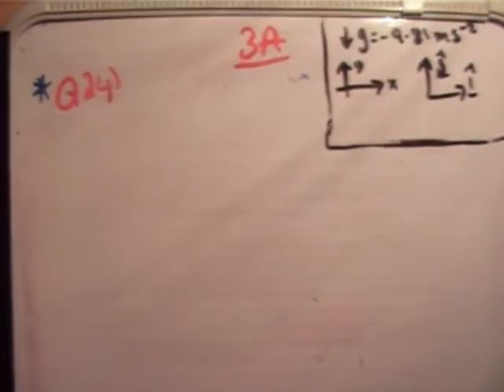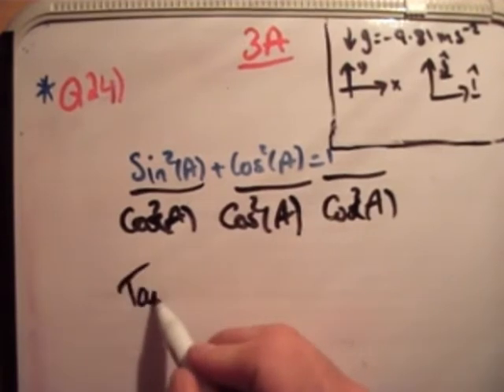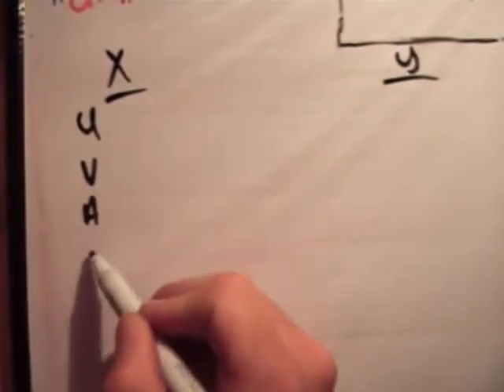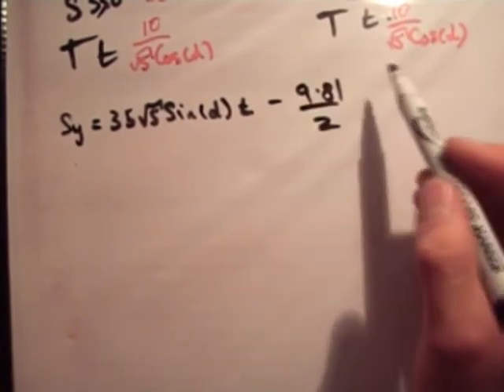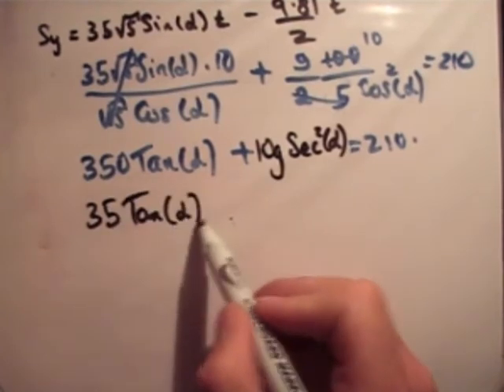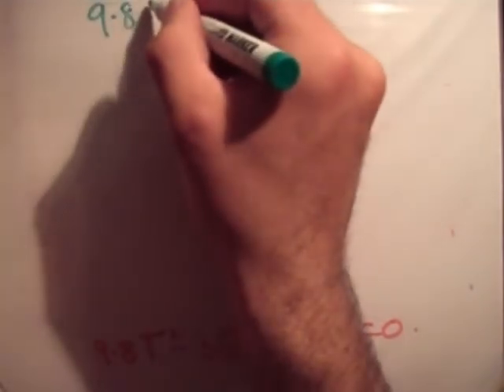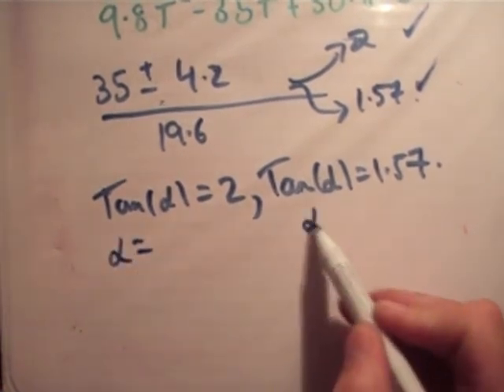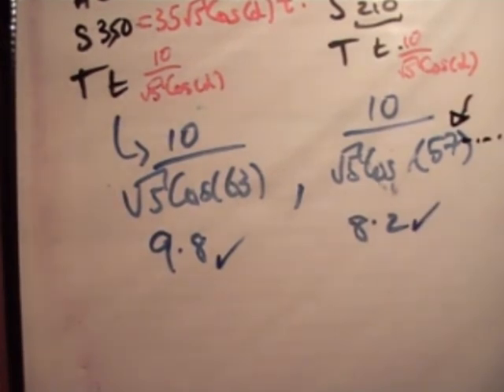Applied Maths : LC textbook solution Ex 3a q24